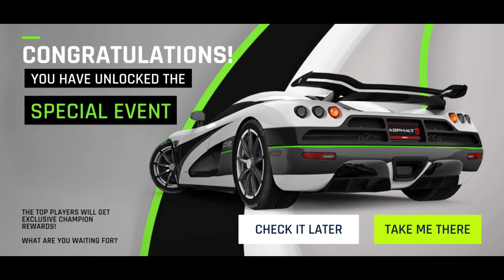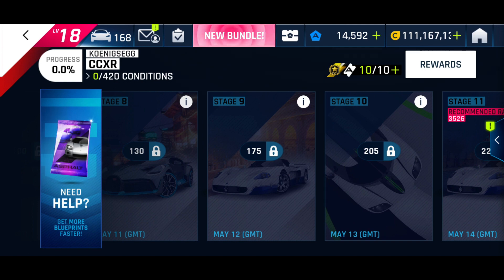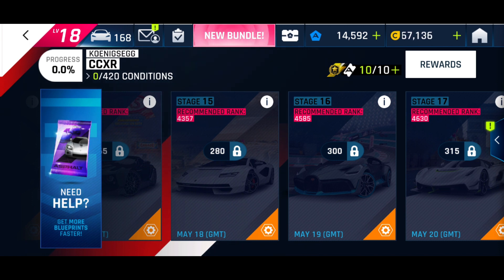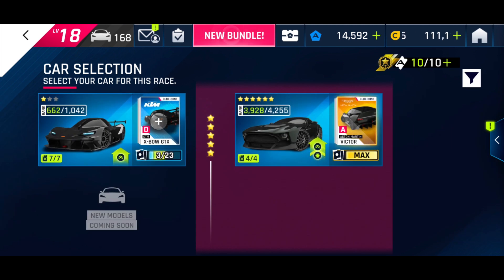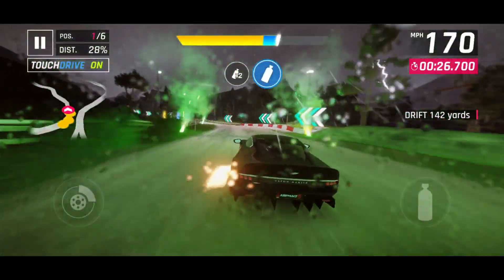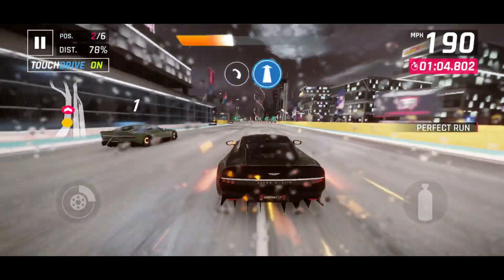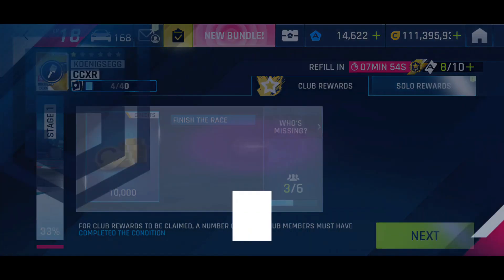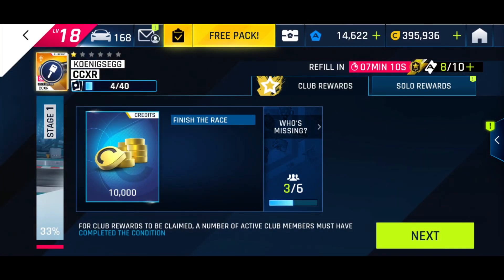Asphalt 9 - Koenigsegg CCXR Special Event - First look and Stage 1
First look at the Koenigsegg CCXR Special event and today we will complete stage one conditions.